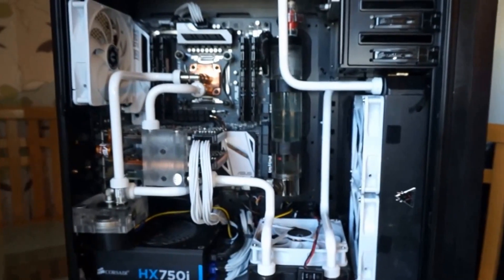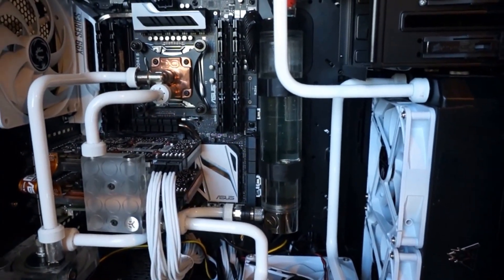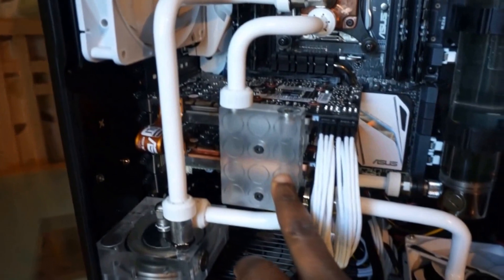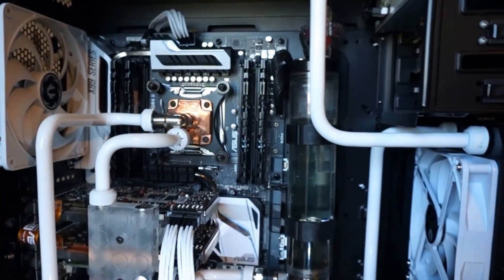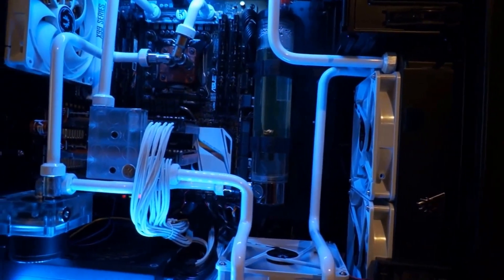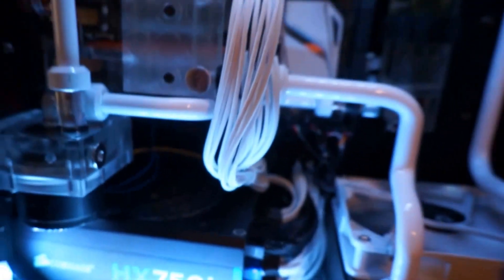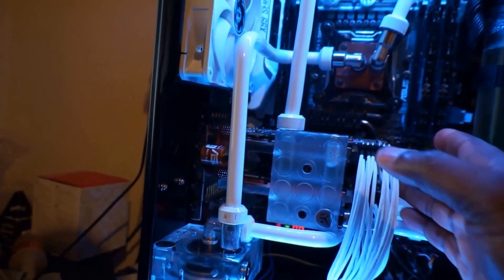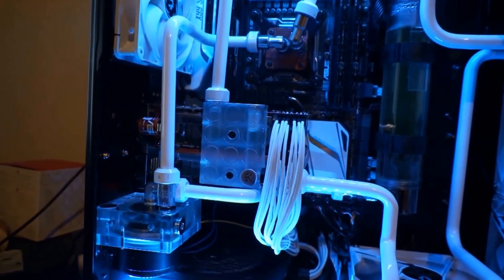X99 build walkthrough, VRM block addition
My X99 Build walkthrough and VRM block installation. Asus X99-S, gtx 970 sli, 5820k, 16gb gskill, ek water blocks ek d5 vario